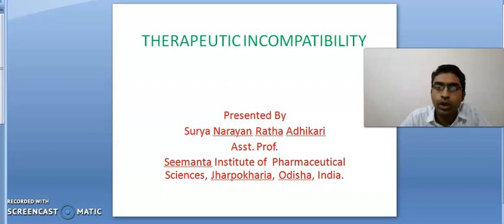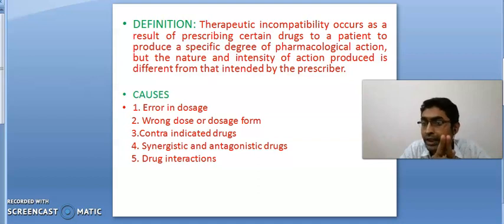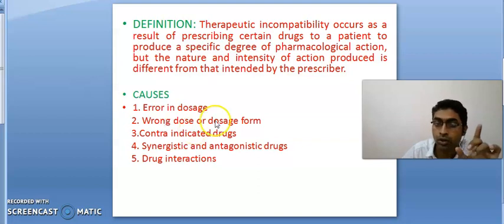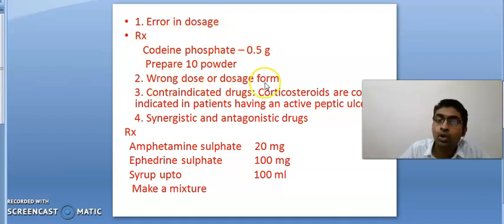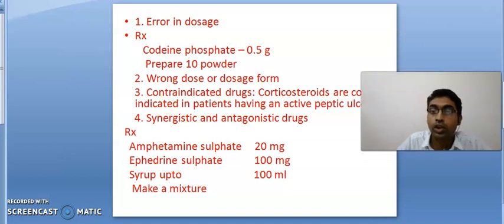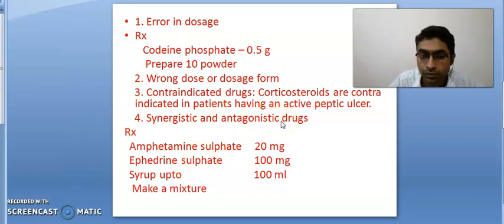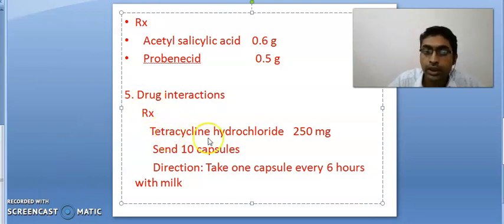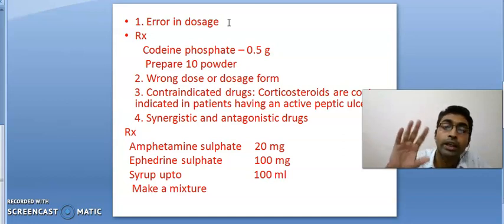Therapeutic incompatibility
What is therapeutic incompatibility.
Causes of therapeutic incompatibility.
Description of therapeutic incompatibility both in English and Odia.